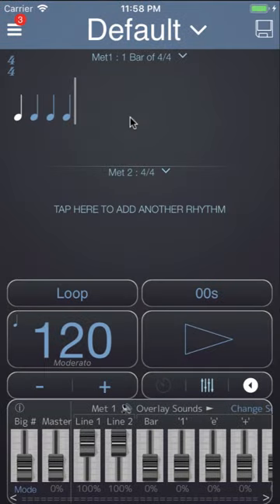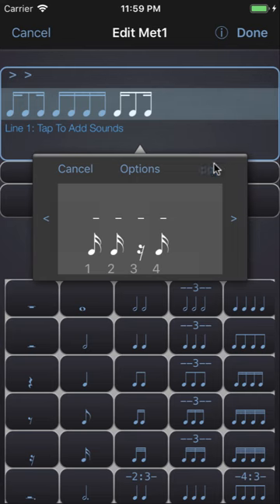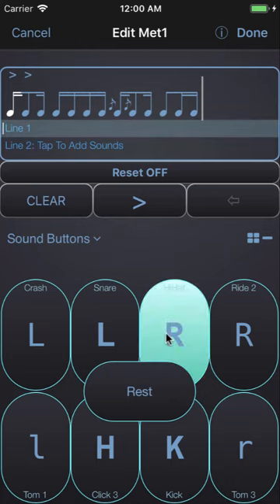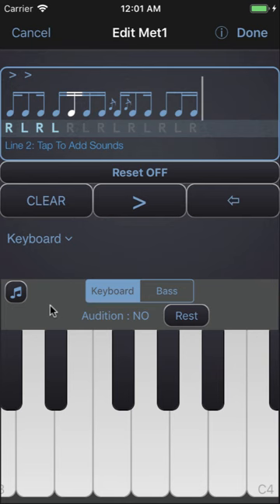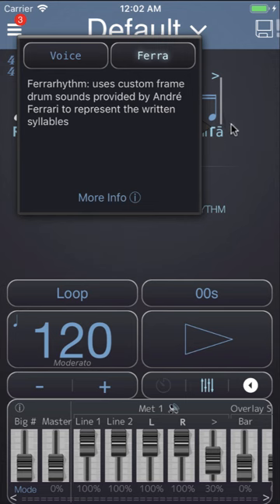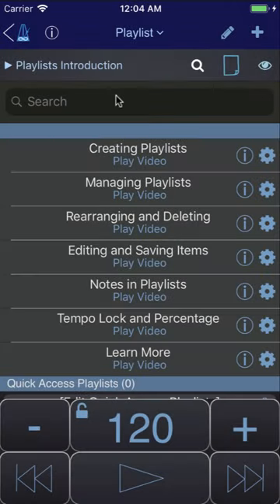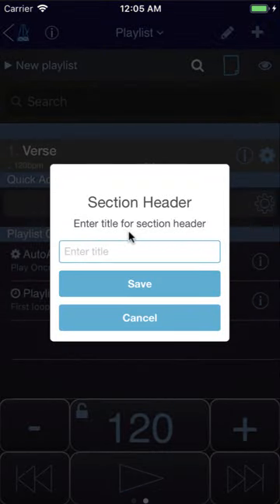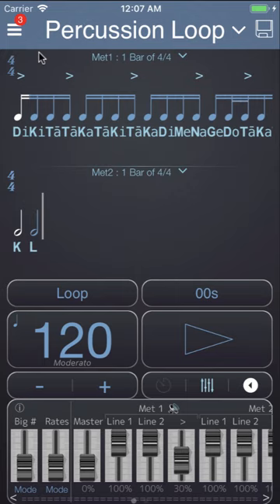What's New in PolyNome 2.4.0